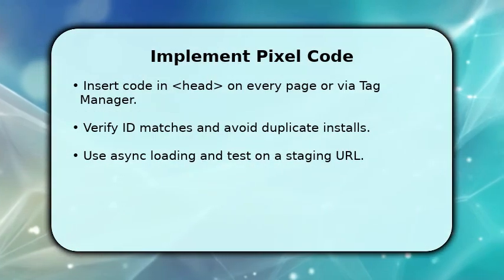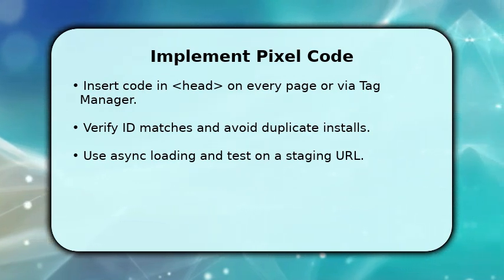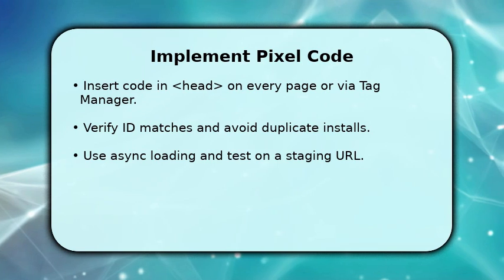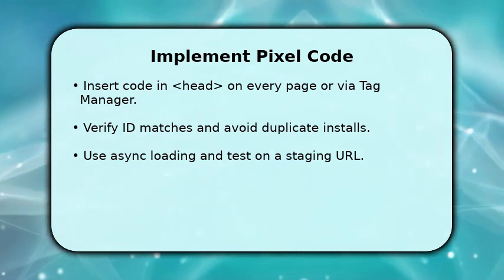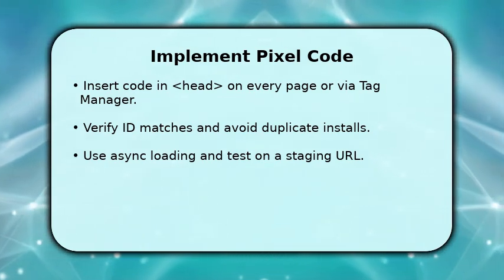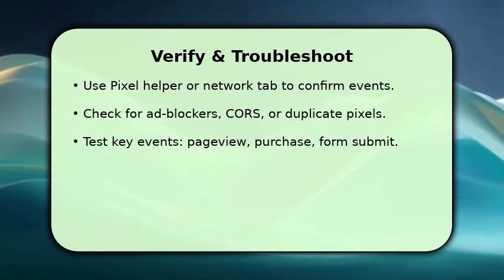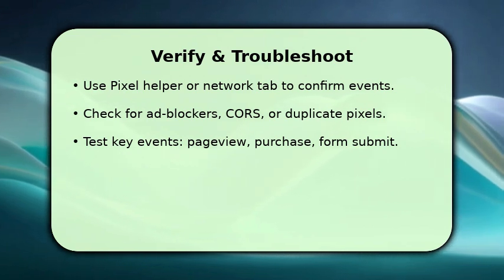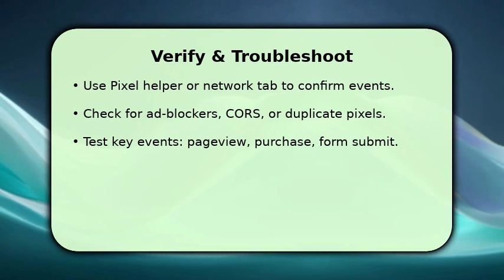How to Connect Pixel to Website - Easy Guide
Discover the simple steps to integrate Pixel tracking code into your website for enhanced analytics. This guide walks you through installation, configuration, and interpretation of data collected by Google's powerful yet user-friendly pixel tool.

Pixel, Website Integration, Google Analytics, Tracking Code Installation, Data Interpretation,